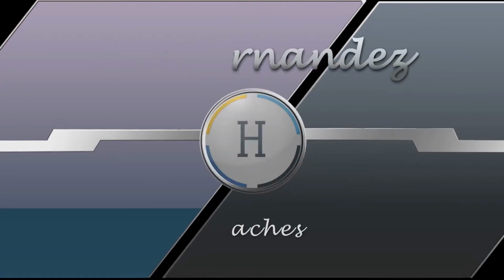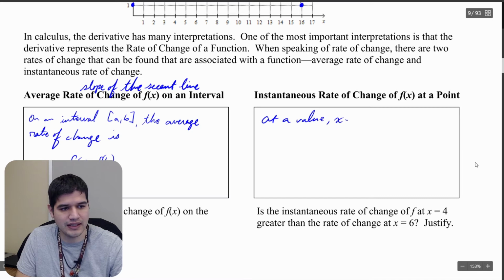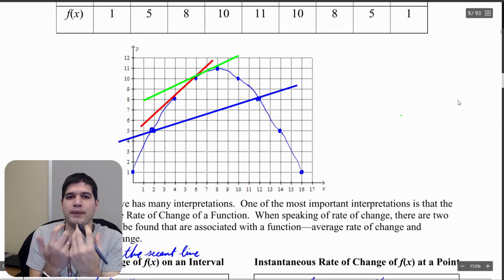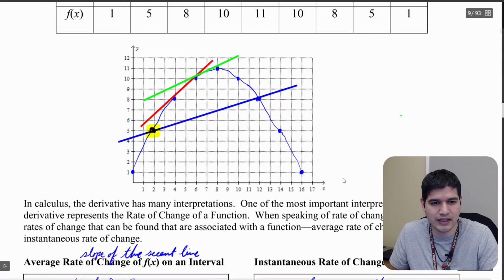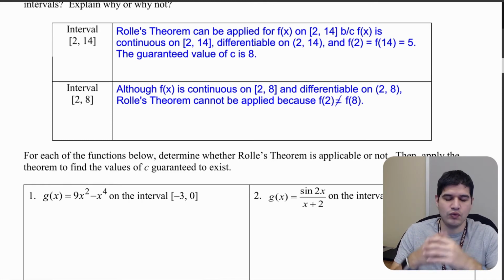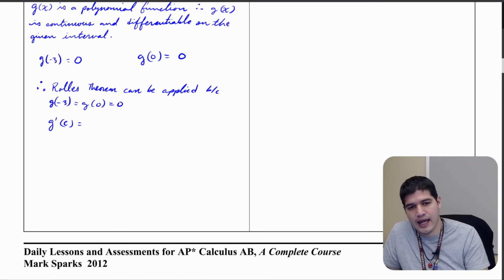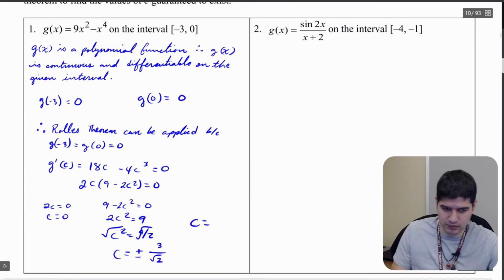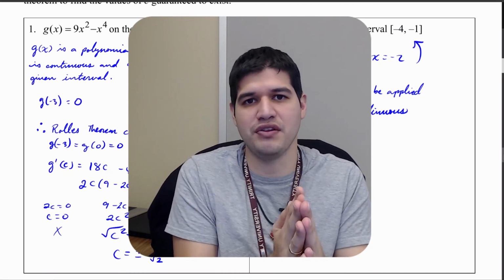5.2a Rolle's Theorem | AP Calculus